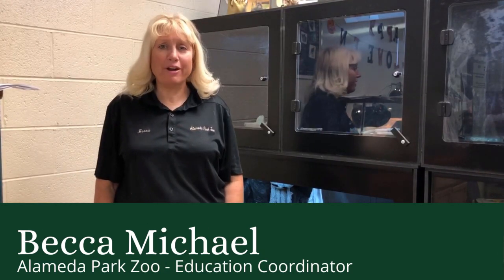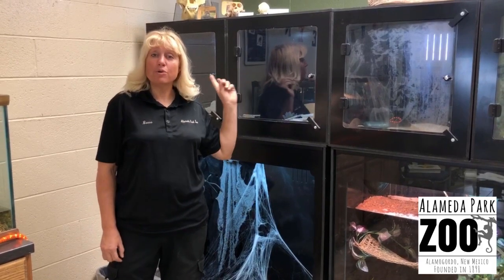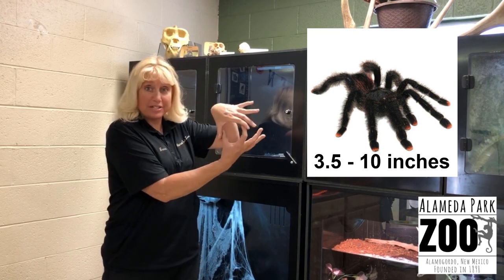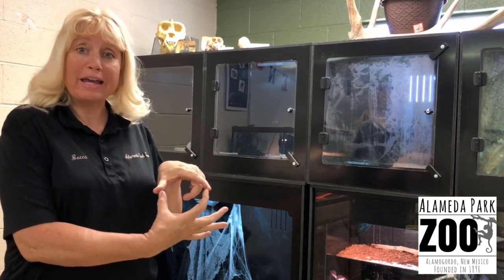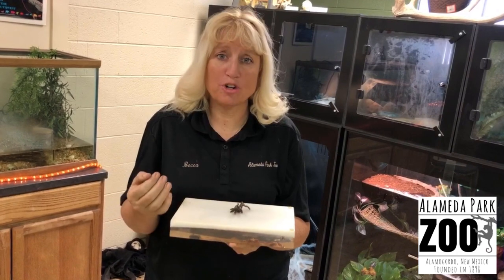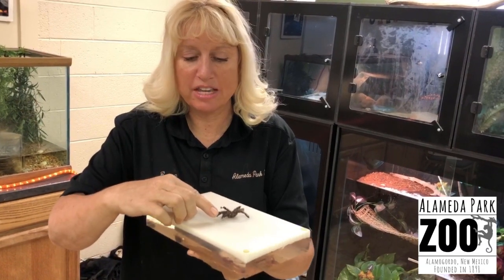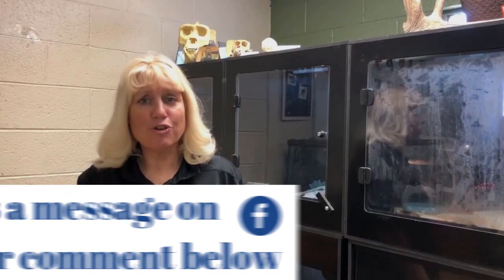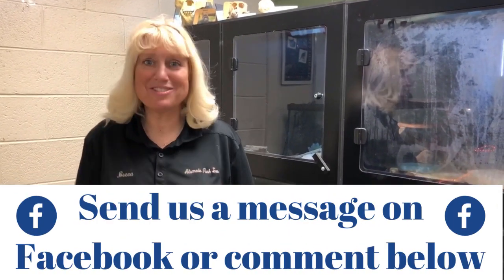Learn It From The Alameda Park Zoo - Pink Toed Tarantula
The Alameda Park Zoo is home to nearly 200 animals representing 90 species, the 12-acre Alameda Park Zoo offers an education center, picnic area, playground, and gift shop that’s perfect for families and visitors of all ages. With a mission to promote education in the environmental fields of study, conservation, recreation, and biological research, the zoo connects humans with animals through audio, visual, and tactical experiences. Visit the Species Survival Plan Captive Facility for the Mexican Gray Wolf, take a guided tour, enroll in a docent program, or attend a lecture. Check the calendar for the annual Earth Day celebration, concerts, and other events.